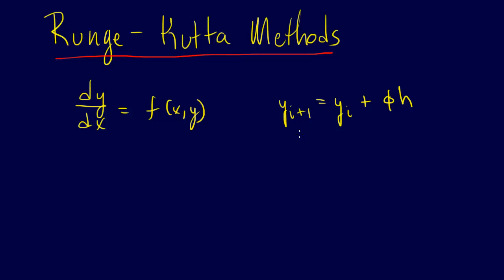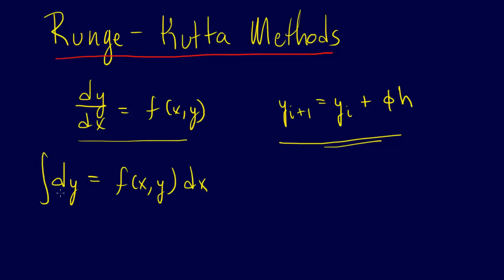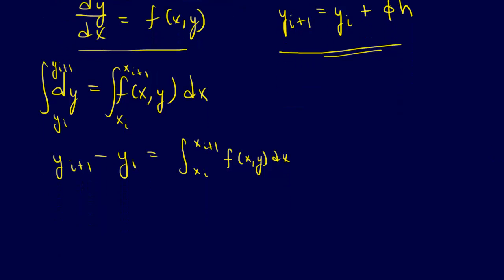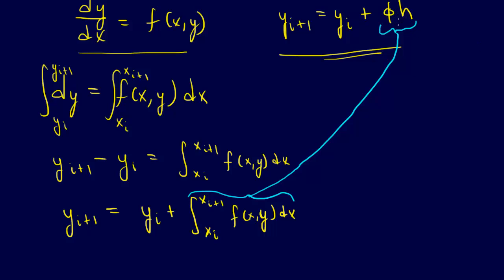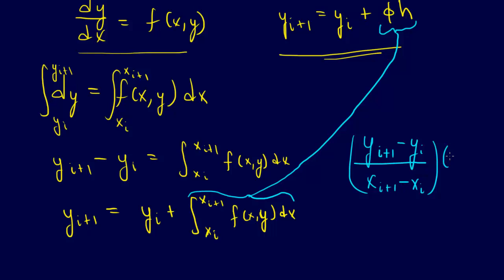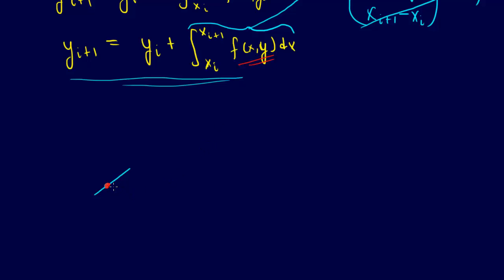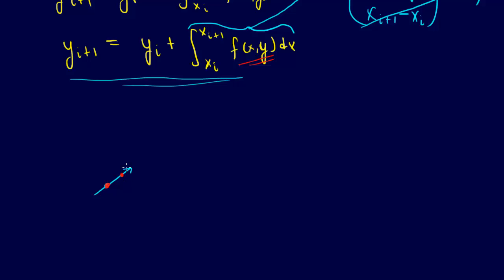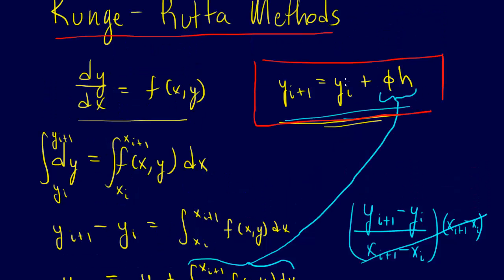7.1.2-ODEs: Introduction to Runge-Kutta Methods